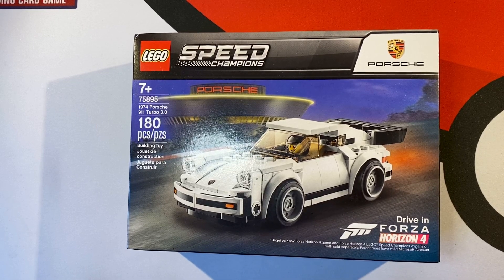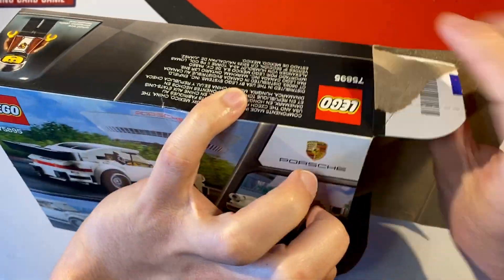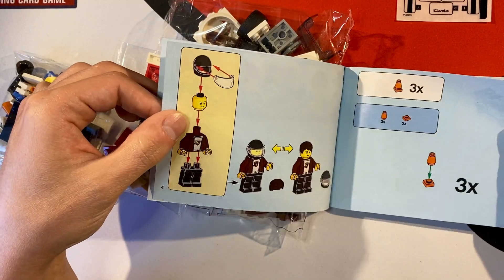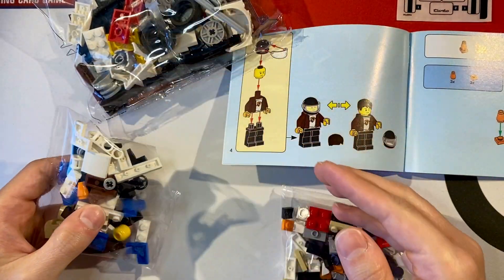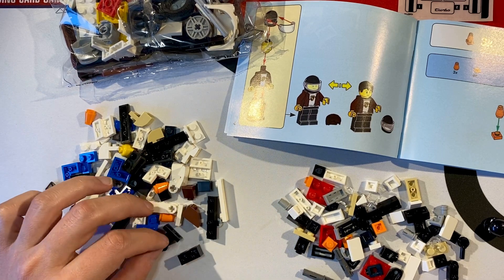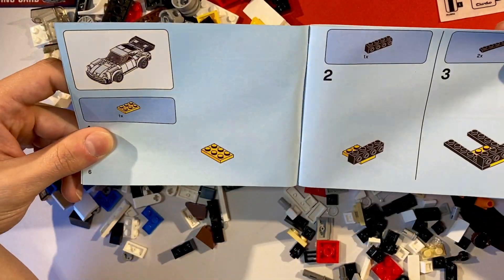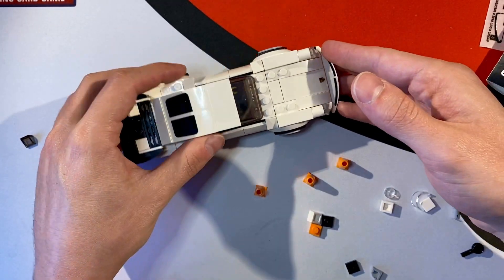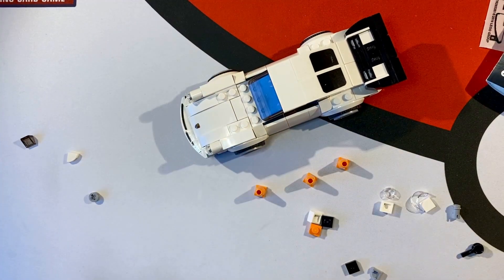LEGO 75895 Porsche 911 Turbo 3.0 REAL TIME Build Speed Champions How To & Step By Step Instructions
Let’s build an iconic 1974 Porsche Turbo 3.0 today with step by step instructions!